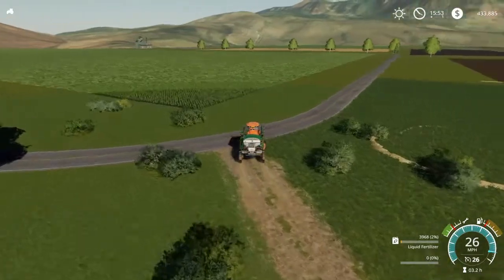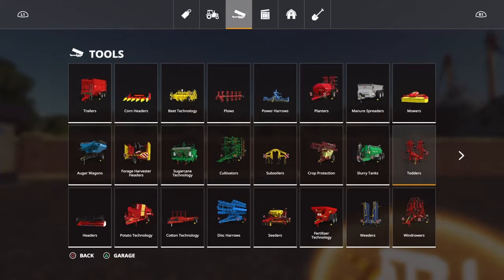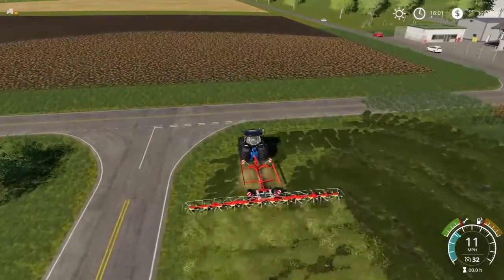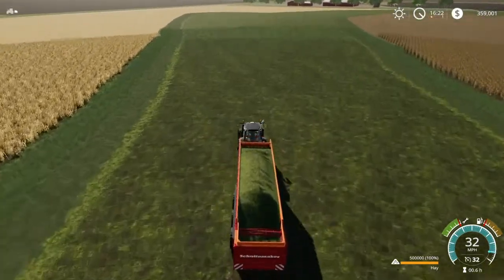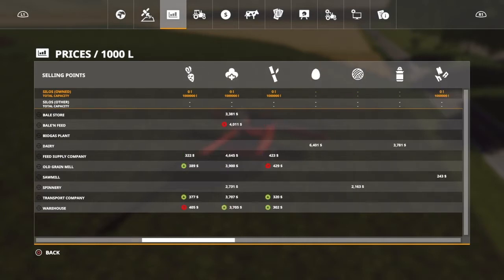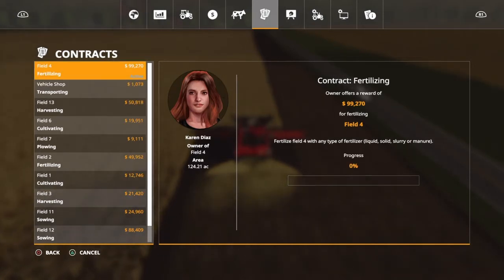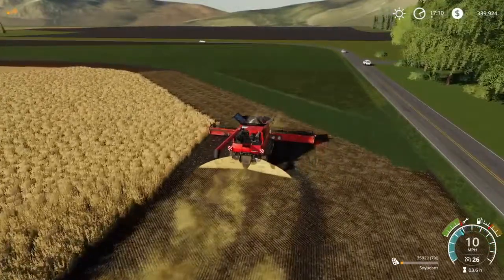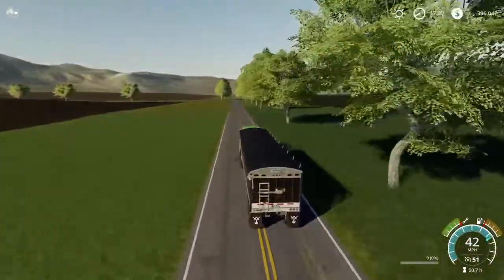Harvest Day And More New Equipment On Eureka Farms | Farming Simulator 19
I made a tough decision today.